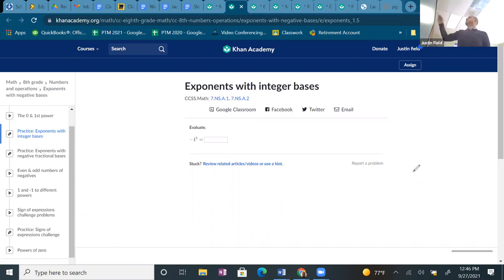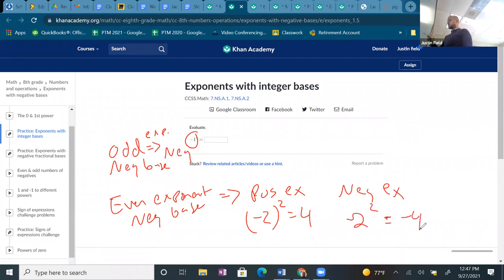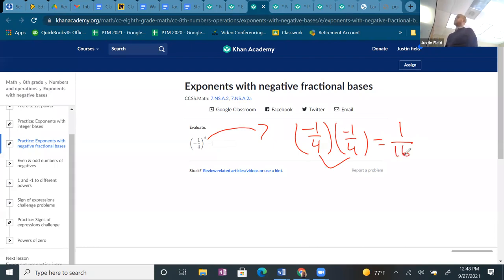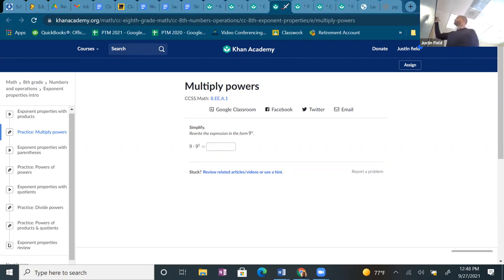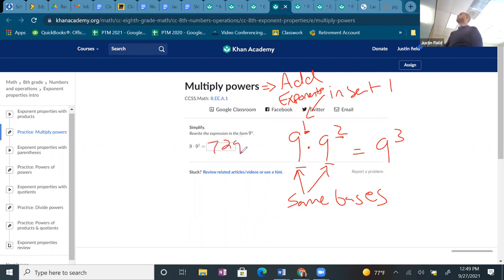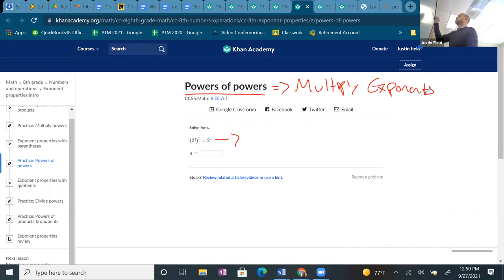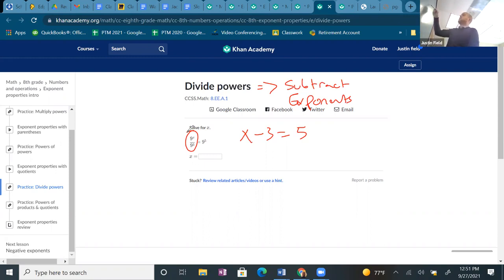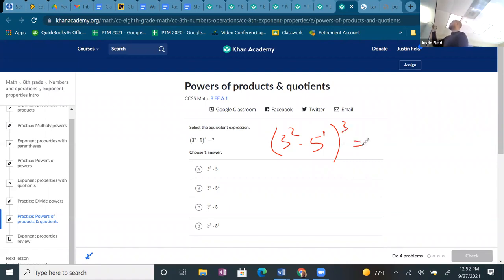M8 EXPONENTS Wk 4 2021 22